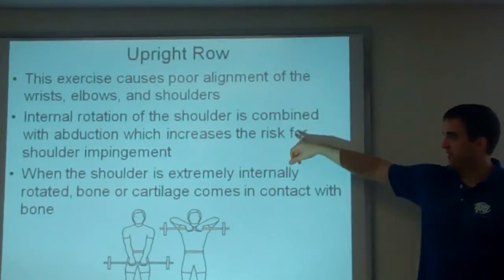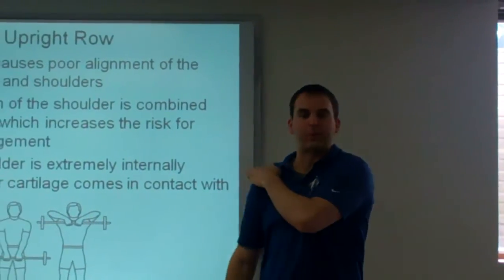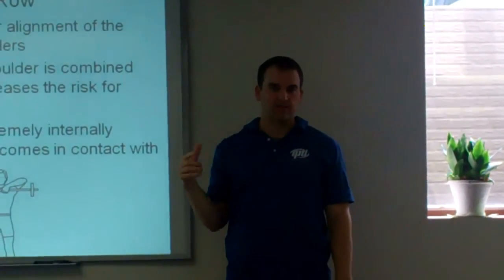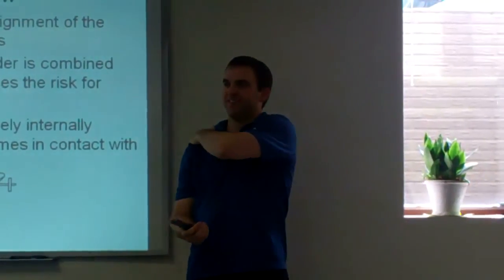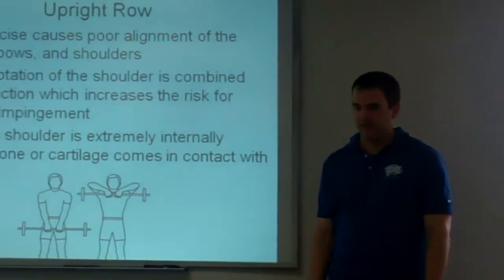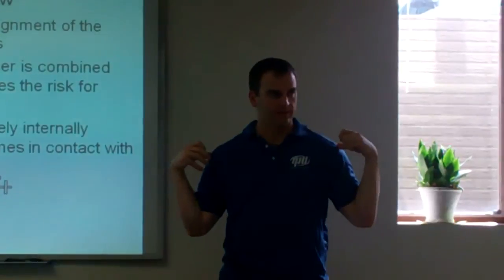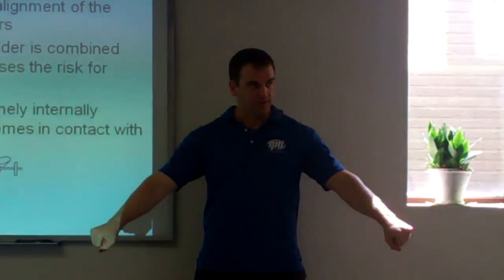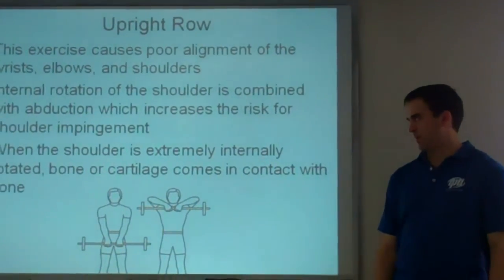Upright Row Risks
NPTI OHIO lead instructor Bob discusses the risks of performing upright rows.